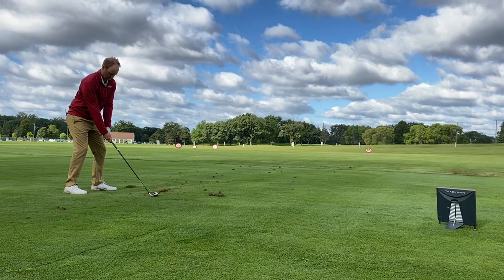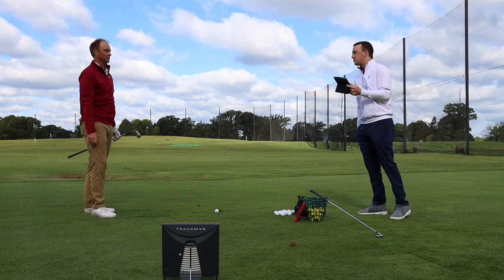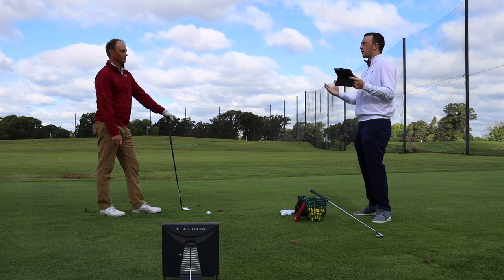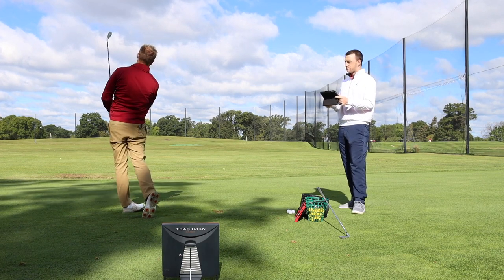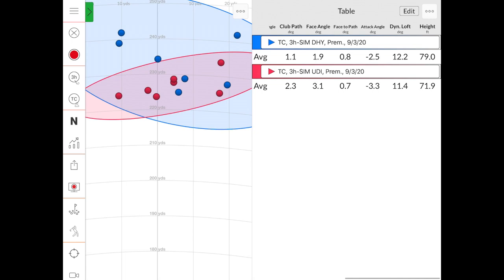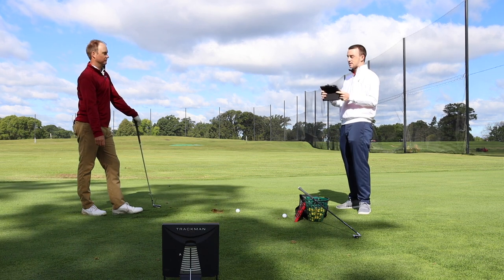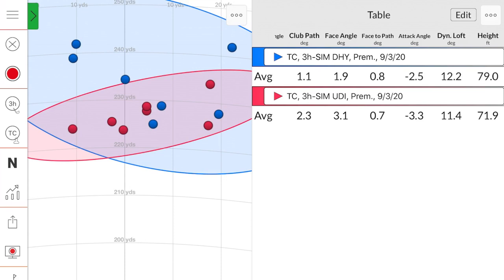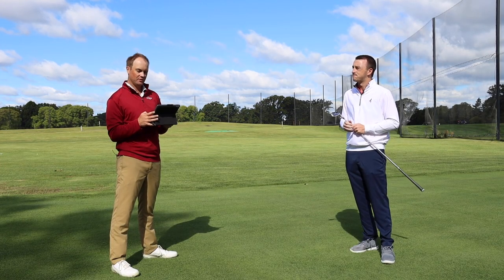TaylorMade SIM DHY & SIM UDI Review | Trackman Test and Comparison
When you think of distance, you think of TaylorMade. The new SIM DHY and SIM UDI utility irons pack the famous TaylorMade punch in two distinct and versatile clubs that can bridge the gap between the fairway woods and the irons in any golfer's bag. In this exclusive video, 2nd Swing's Thomas Campbell and Drew Mahowald review the TaylorMade SIM DHY and SIM UDI with a Trackman test and comparison.

Shop the TaylorMade SIM DHY and SIM UDI utility irons at 2nd Swing

For more information about 2nd Swing Tour Van fittings and to schedule a fitting with Thomas,